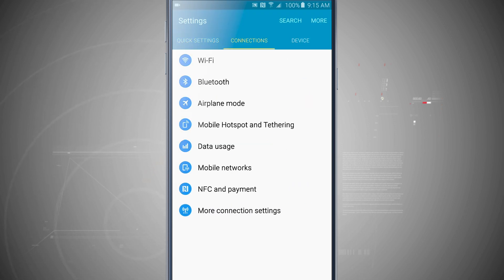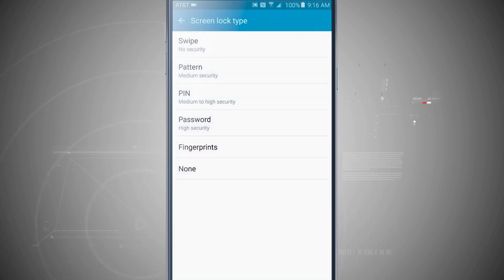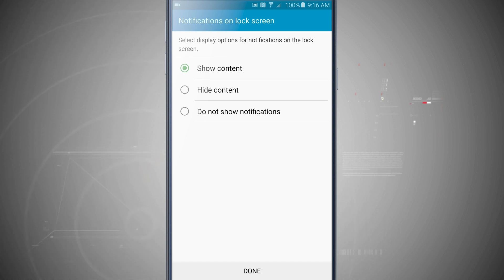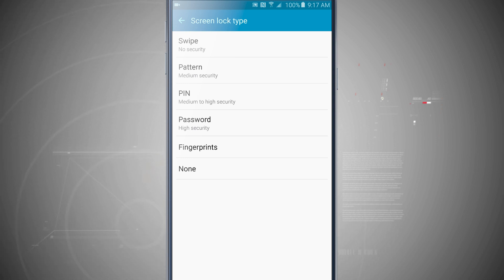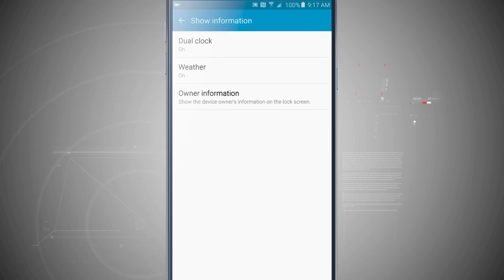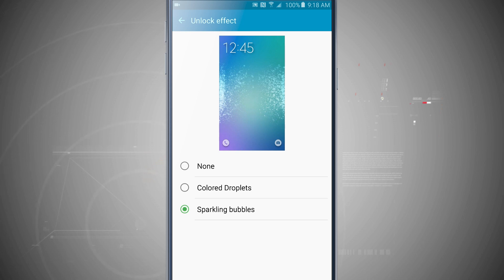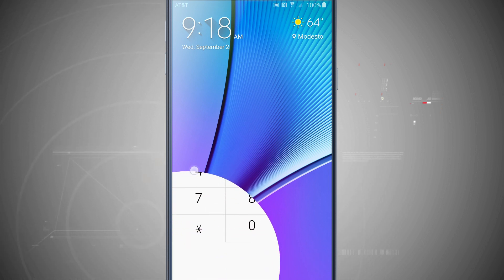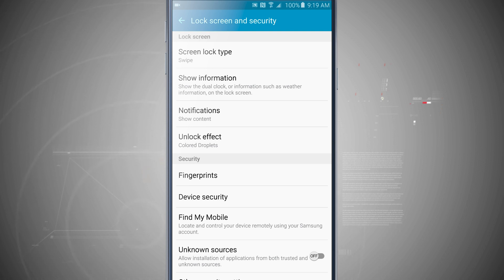Customize the Lock Screen on the Samsung Galaxy Note 5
The Samsung Galaxy Note 5 includes a few features to customize the look and functionality of your lock screen. Here’s a couple tips on how to customize the lock screen of your Samsung Galaxy Note 5